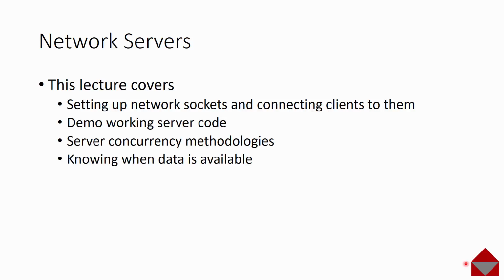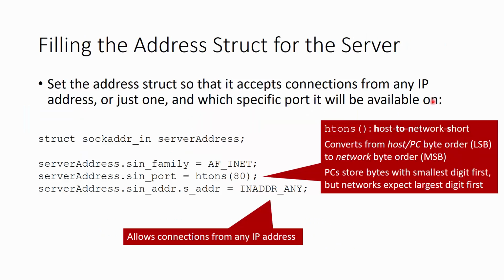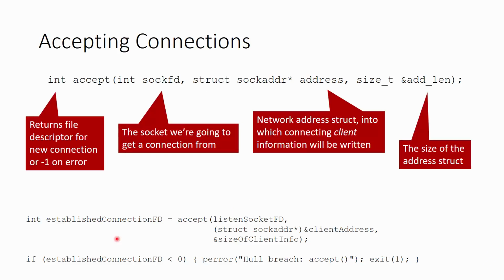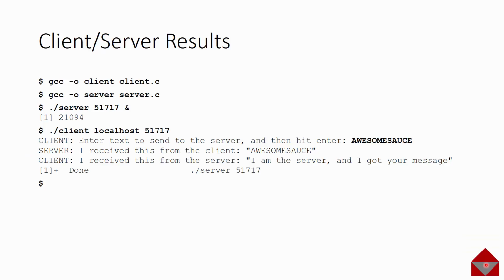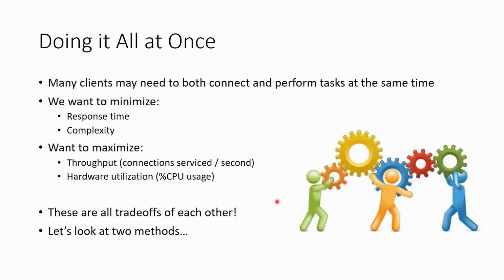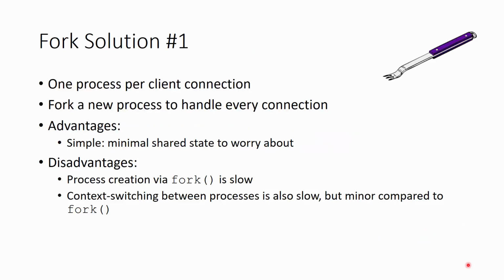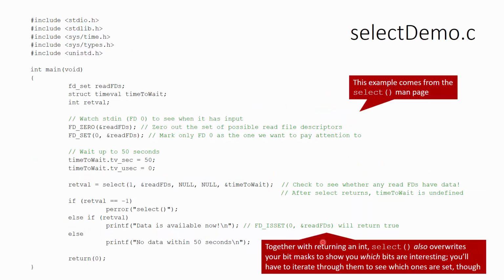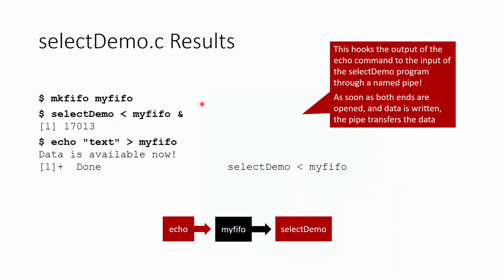4.3 Network Servers